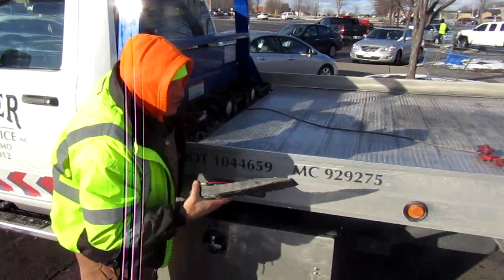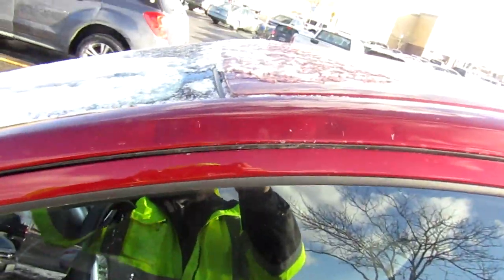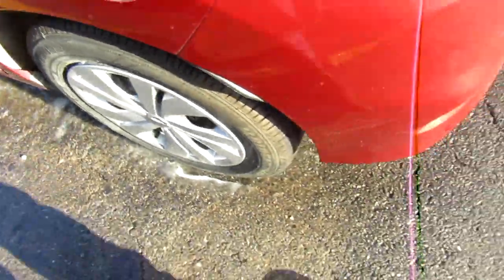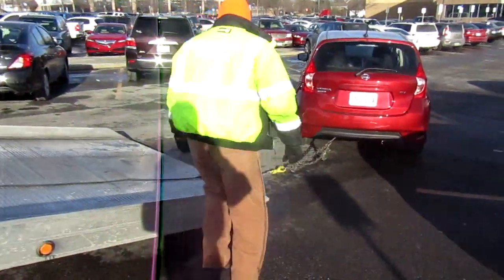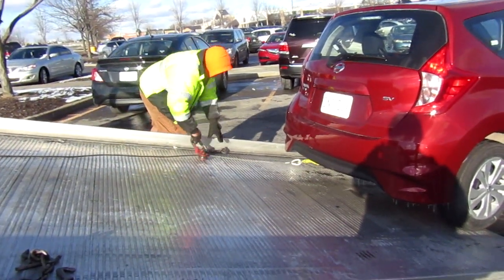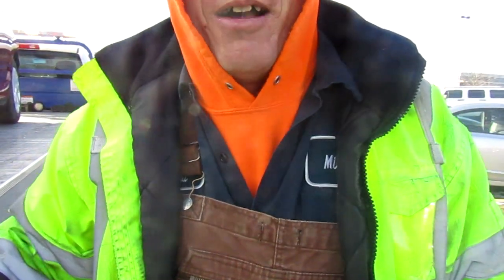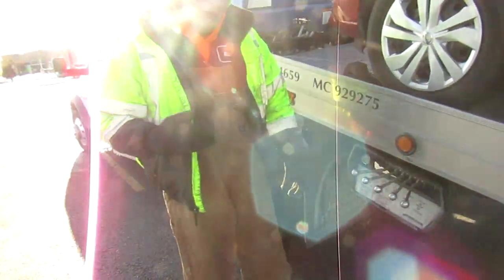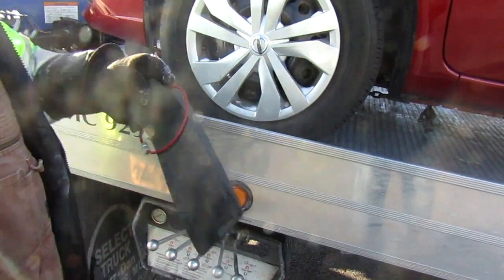How To Get A Car Out Of A Busy Parking Lot